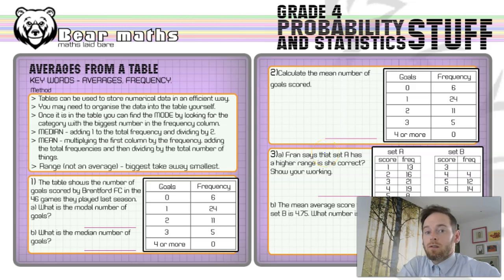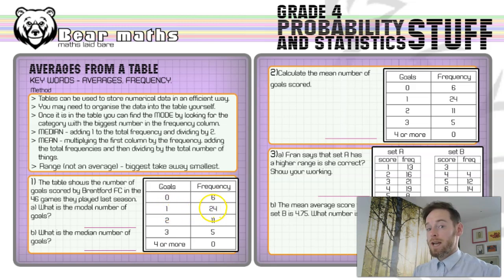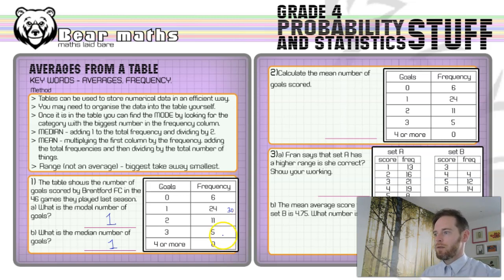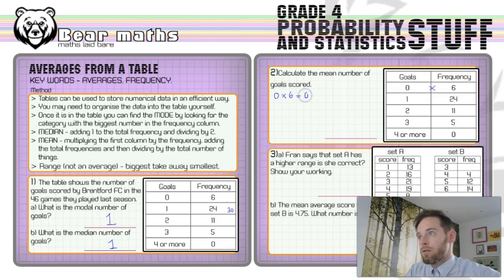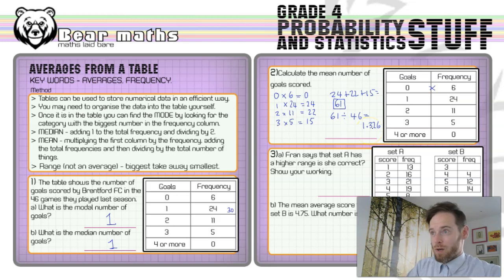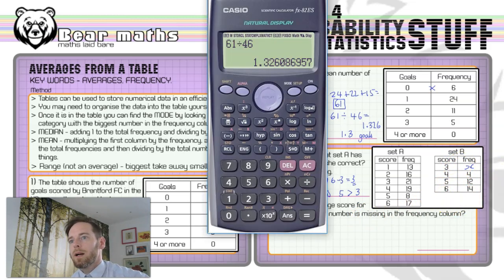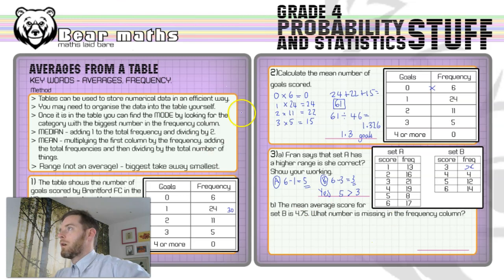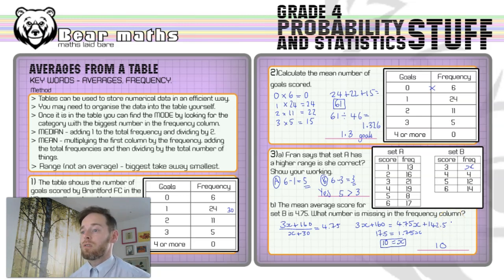205 - Averages from a Table - Grade 4